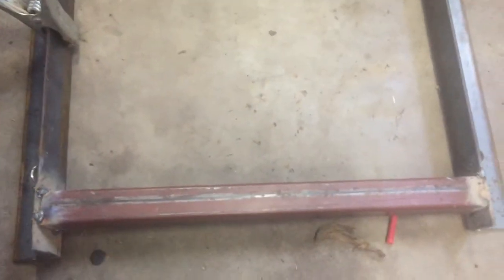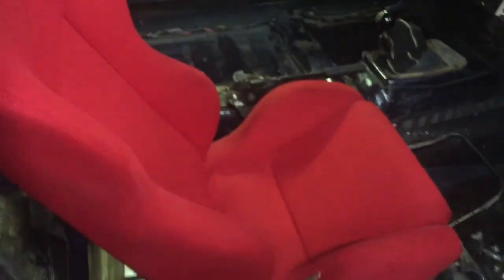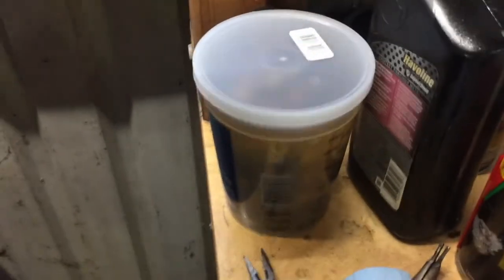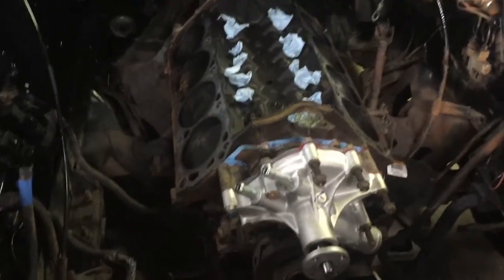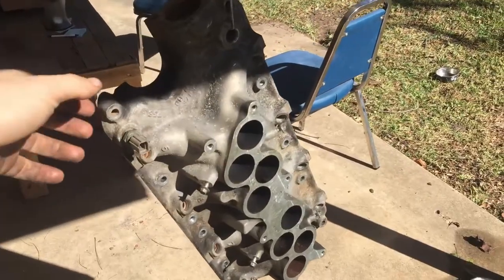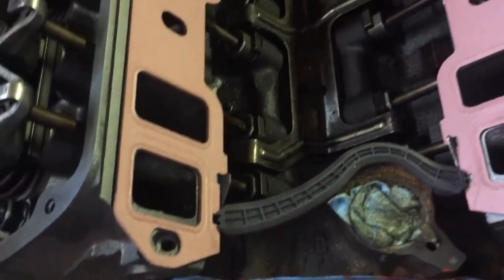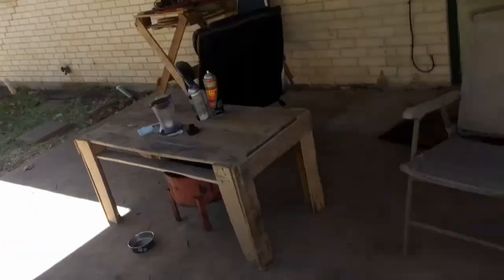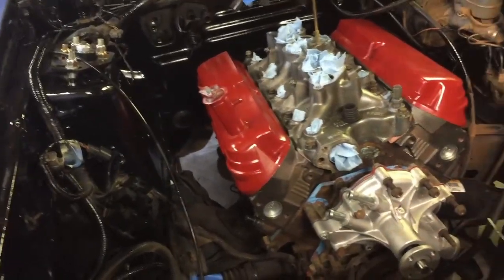Fox Body 302 HCI + Turbo Build Part 4 - Heads Install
Finished up the seat brackets, they came out real nice. Finally got the lifters in, which allowed me to get the heads on and basically finish up the H/C/I part of the build.  I'm stoked on that because now its time to actually do turbo stuff!